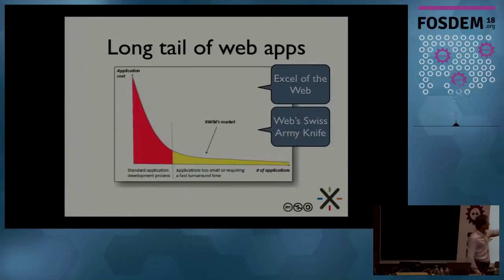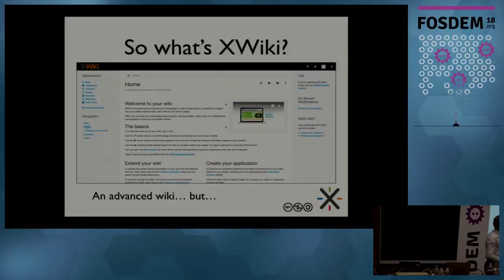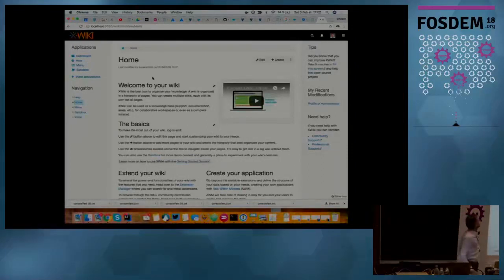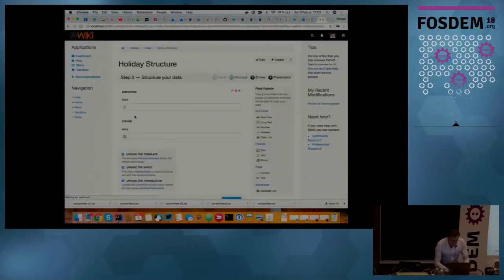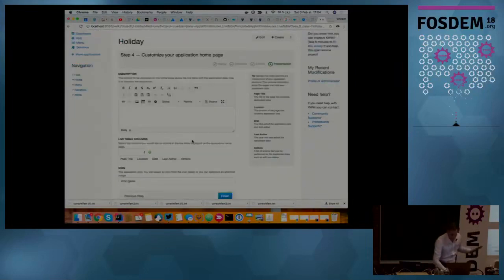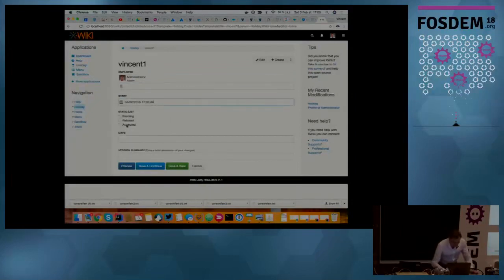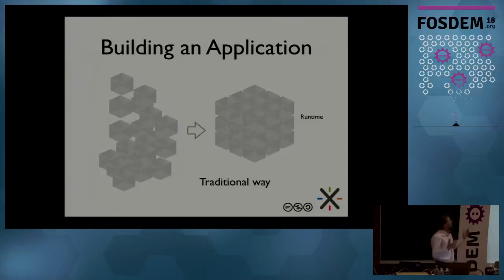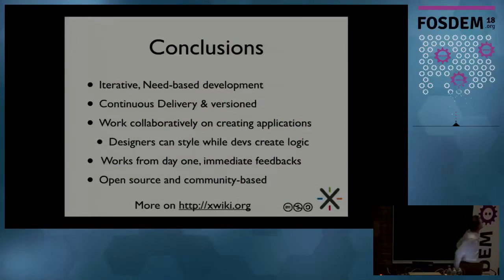Addressing the long tail of applications